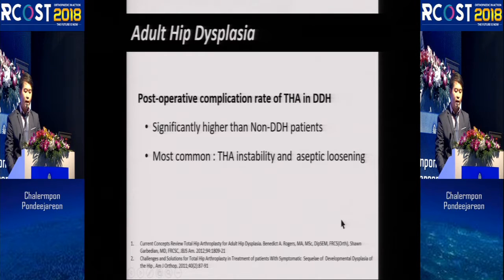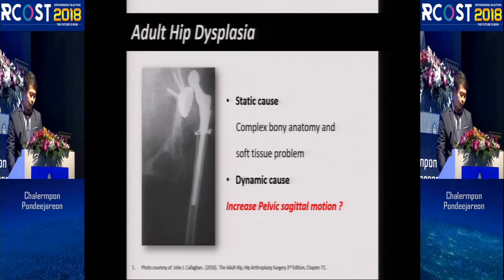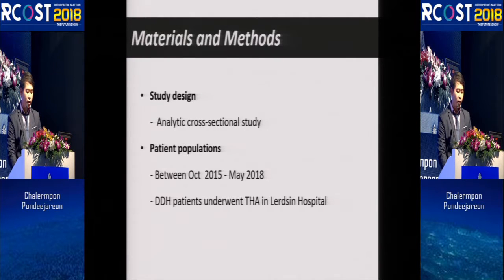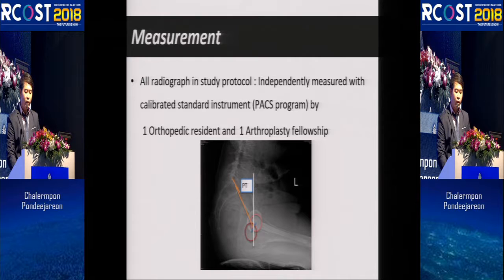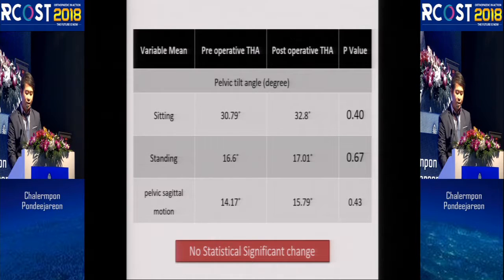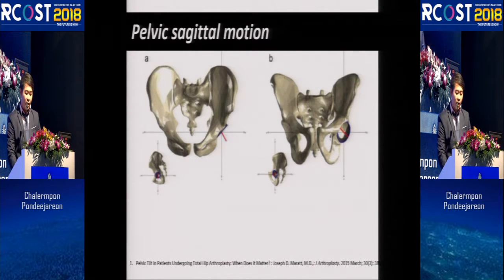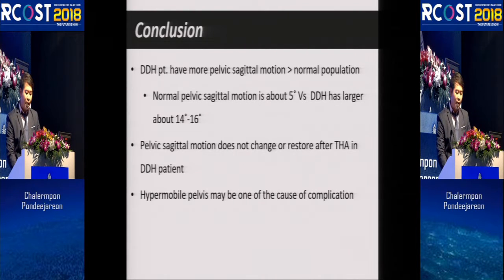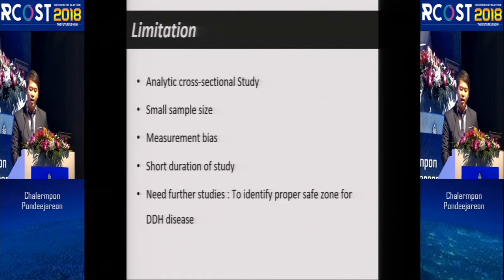RCOST2018 : Pelvic sagittal motion in DDH 1-year after total hip arthroplasty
Chalermpon Pondeejareon

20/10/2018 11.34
Ayutthaya Room